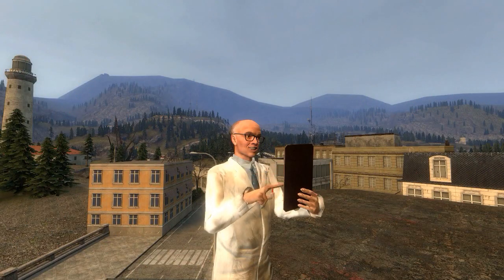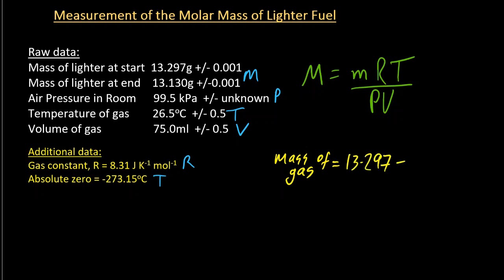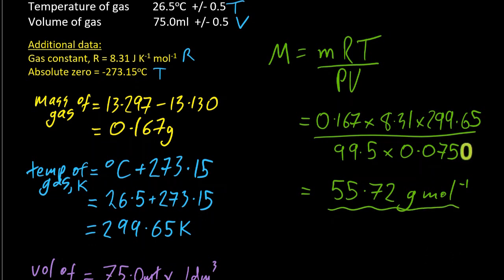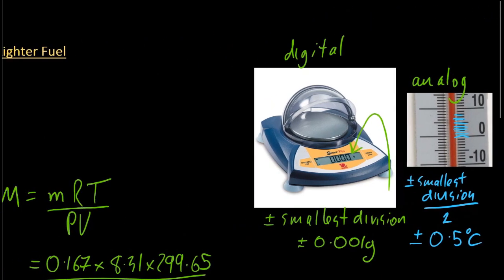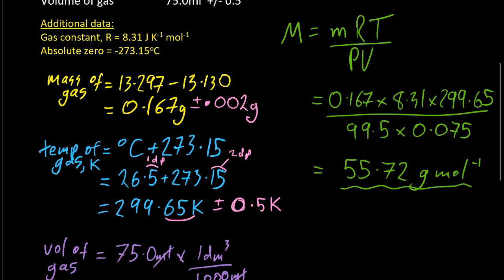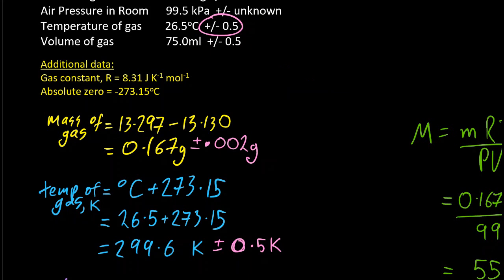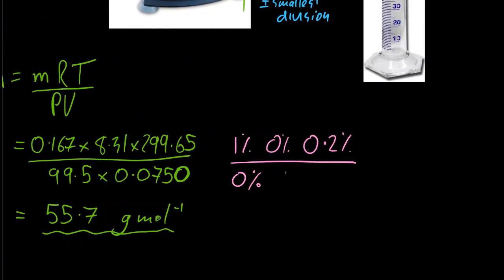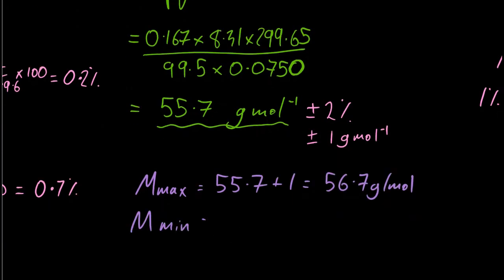1. Finding the Molar Mass of Lighter Fuel - CALCULATIONS/SIG FIGS/ +-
Using the ideal gas law, significant figure rules and uncertainties to get an IB acceptable answer!